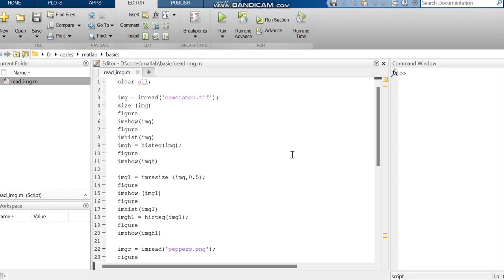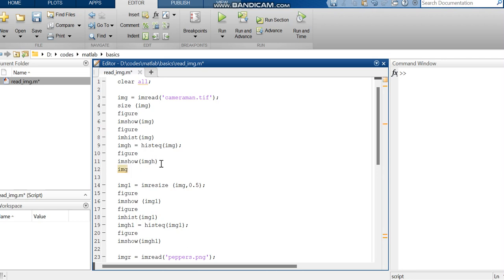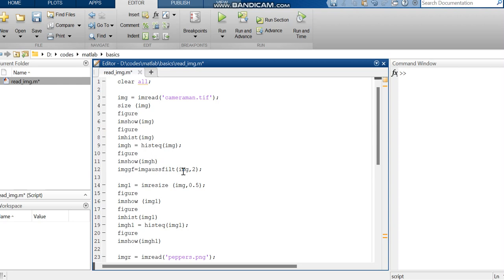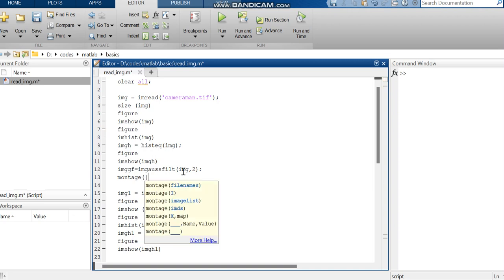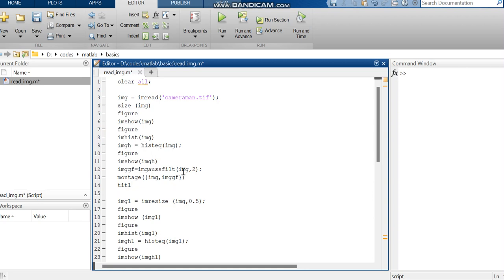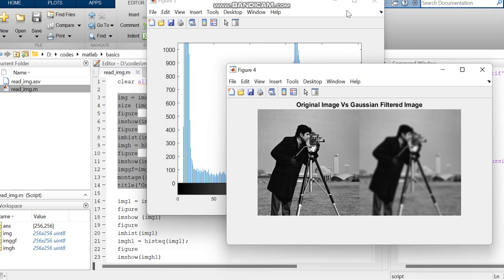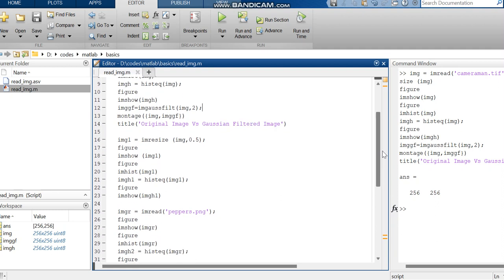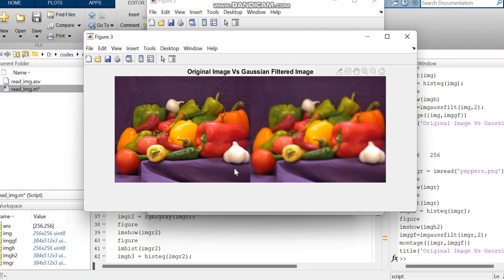Matlab image processing tutorial for beginners / Gaussian Filter image in Matlab code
In this video Matlab image processing tutorial for beginners /Gaussian Filter image in Matlab code is given.